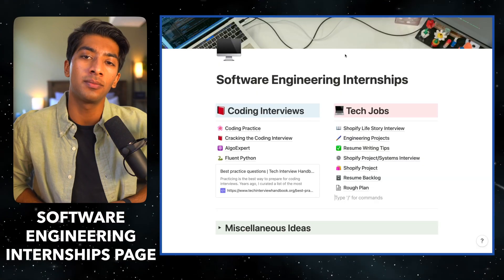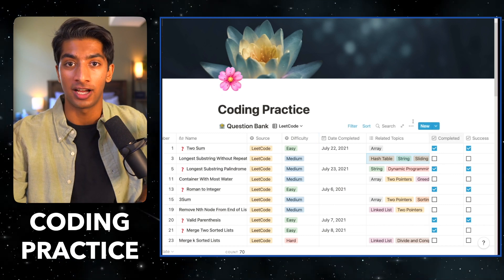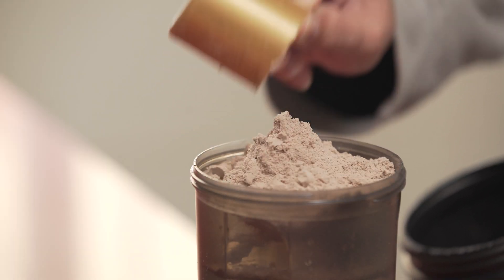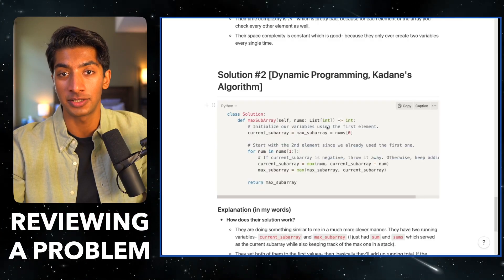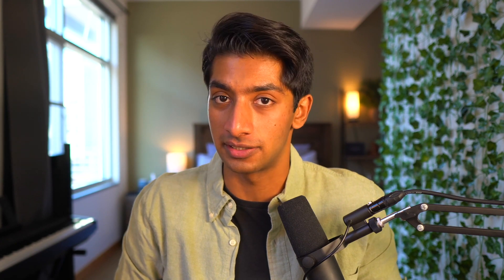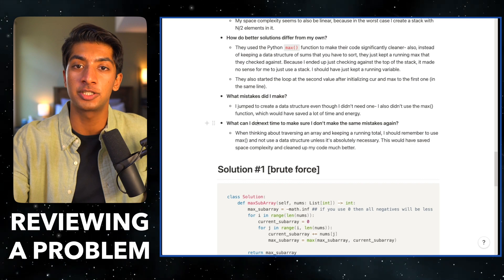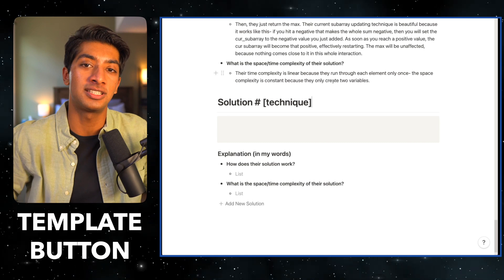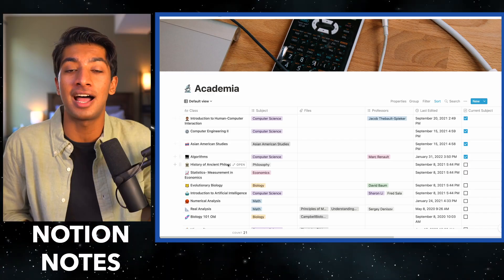How I Study for Coding Interviews with Notion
Computer science students, new graduates, and bootcamp graduates...want to land your dream software engineering job/internship?

Sign Up For Notion Here!

In this video, I break down how I got an Amazon software engineering internship using Notion. I discuss my preparation/note-taking process and include my templates. Enjoy!

I'm Aman Manazir, a student studying computer science at university. I make videos about technology, productivity, and study skills.

00:00 - Introduction
01:01 - Software Engineering Internships Page
01:36 - Coding Practice Database
03:26 - How I Review Completed Problems
07:30 - Template Button
08:06 - Data Structures/Algorithms Notes Database
09:02 - Conclusion

GEAR:
Sony A6100 Mirrorless Camera
Shure SM7B Cardioid Dynamic Microphone
HPUSN Softbox Lighting Kit
Focusrite Scarlett 4i4 USB Audio Interface
Cloud Microphones Cloudlifter CL-1